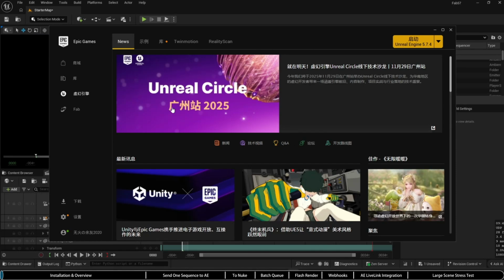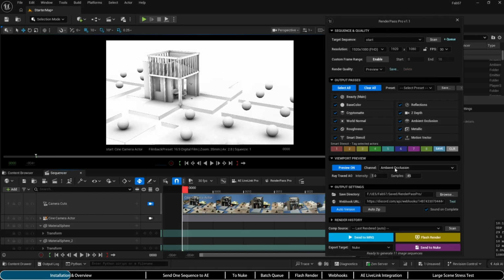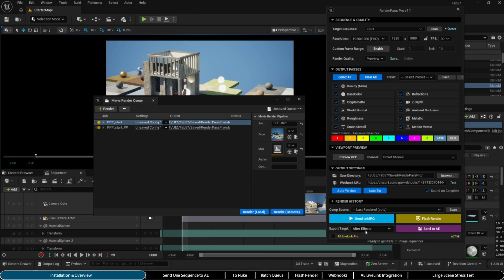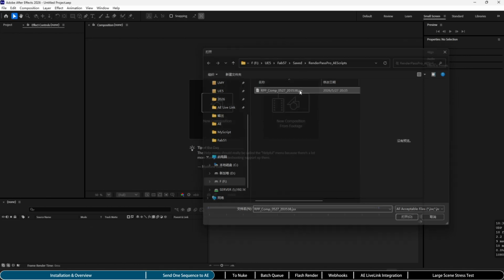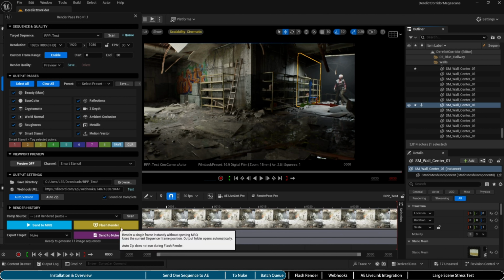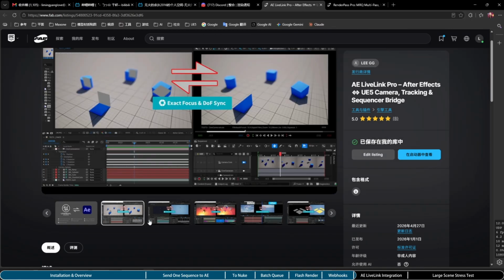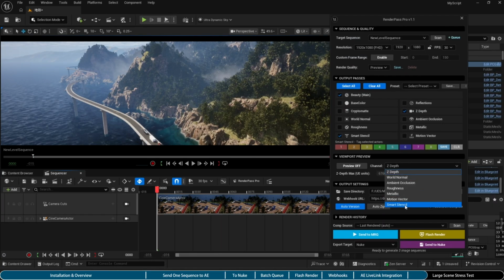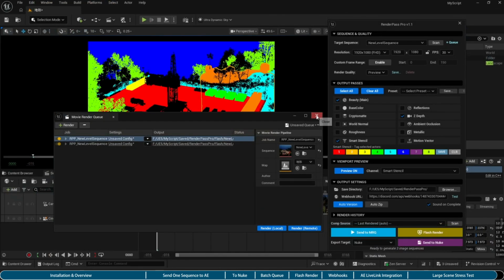RenderPass Pro v1.1 Tutorial: UE5 MRQ Multi-Pass to After Effects & Nuke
Complete RenderPass Pro v1.1 tutorial.

In this video, I walk through how to use RenderPass Pro in Unreal Engine 5 to automate an MRQ multi-pass rendering workflow, including viewport pass preview, render queue setup, Beauty / AO / Z Depth / World Normal / Smart Stencil output, and automatic comp creation in After Effects and Nuke.

v1.1 main updates:
• Added Nuke Auto-Comp workflow support
• Improved Smart Stencil mask stability
• Fixed AO intensity output issue in UE 5.5–5.7
• Improved multi-pass render stability across UE 5.1–5.7

Fab page:
RenderPass Pro: MRQ Multi-Pass, Smart Stencil, AE & Nuke Auto-Comp | Fab

Chapters:
00:00 Setup & Overview
04:38 Send One Sequence to AE
07:04 Send One Sequence to Nuke
08:02 Batch Queue
09:00 Flash Render
10:03 Webhooks
11:06 AE LiveLink Integration
12:51 Large Scene Test